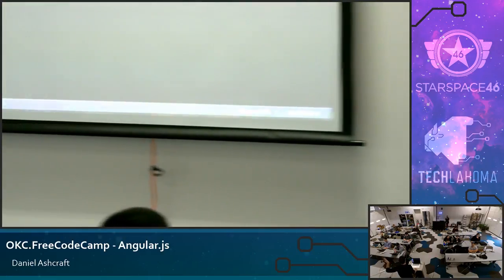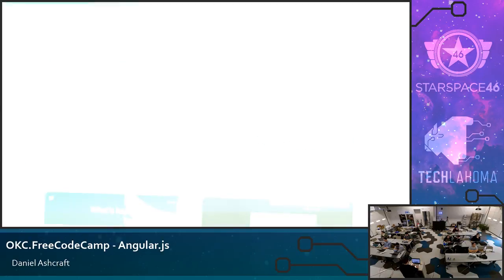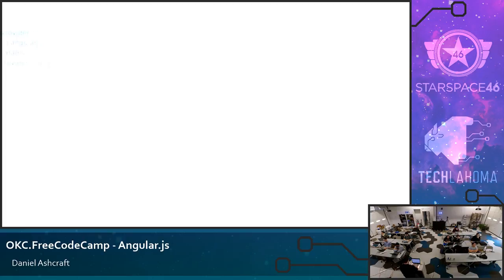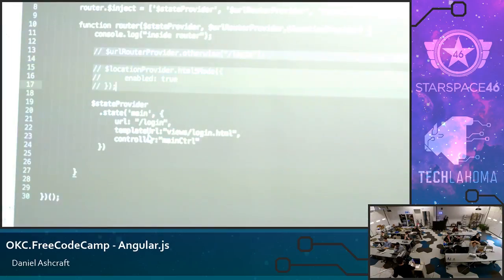FreeCodeCamp OKC - Angular App part 5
Covering the basics of angular. The slides will be available by 02/15/17 -- Watch live